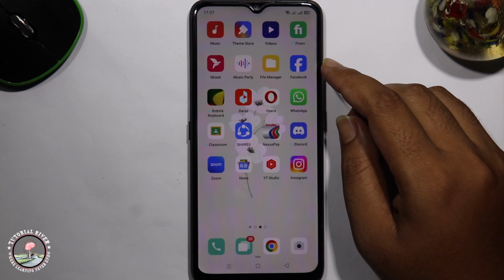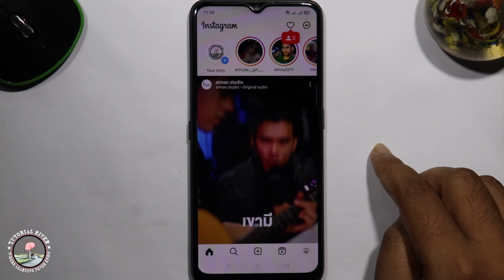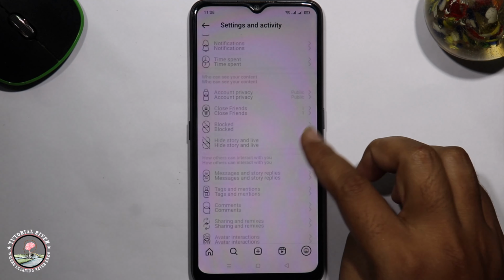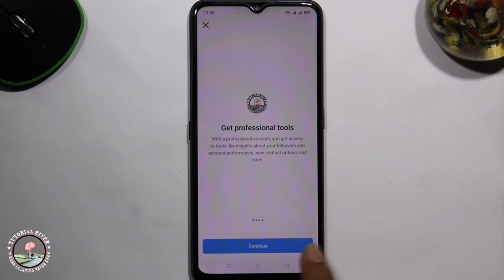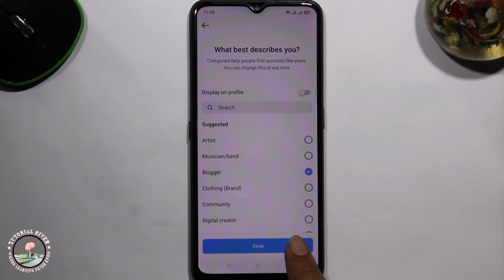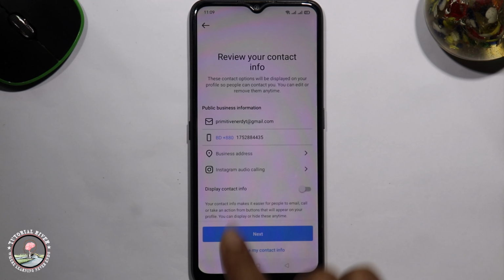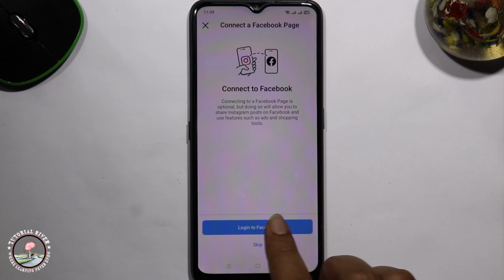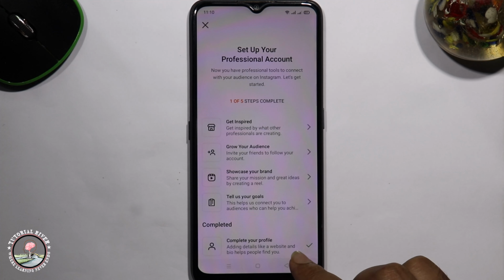How to Connect Instagram to Facebook Page (Android & iOS)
If you want to live stream or post Reels to your Instagram account, it will need to be a professional Instagram account and connected

Video Parts:
0:00 Info & Intro
0:10 Open Instagram
0:23 Click on Three line
1:28 Ending & Outro